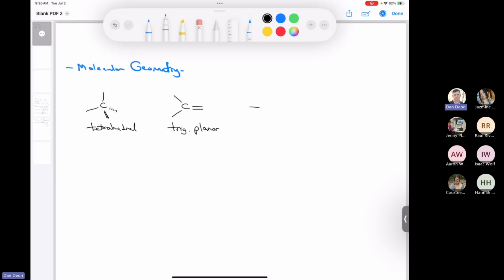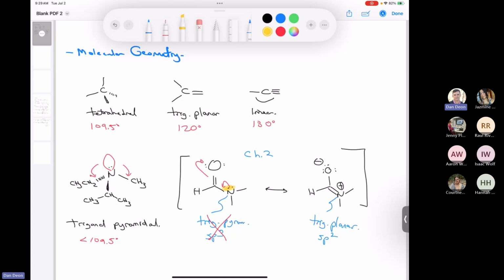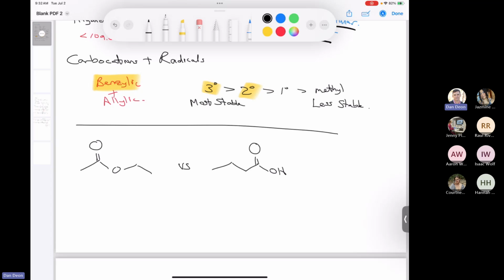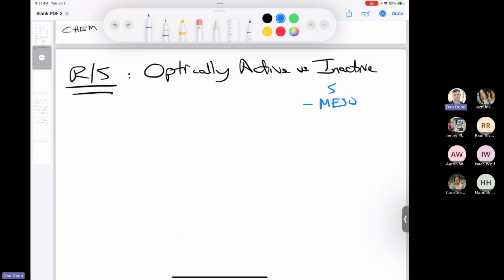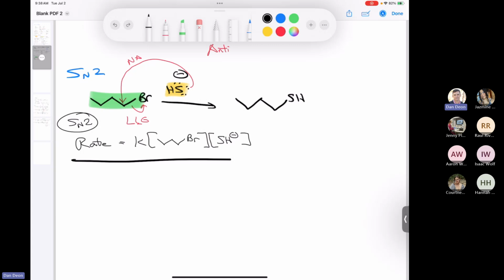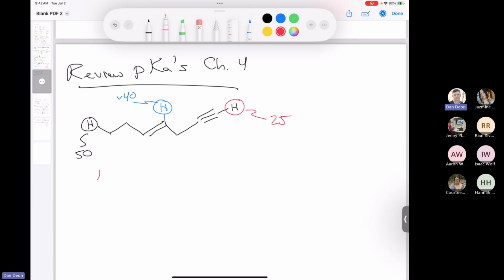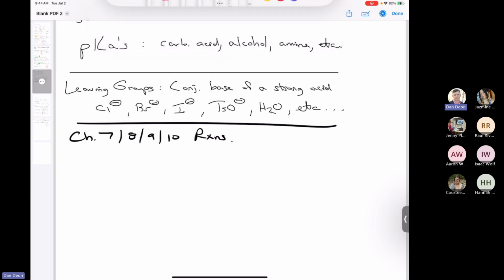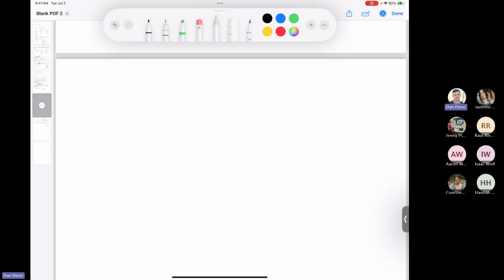DHEM 3101 Lecture July 2, 2024 Part 2